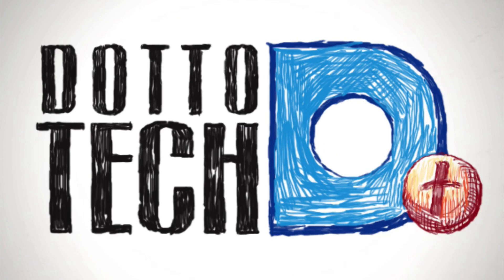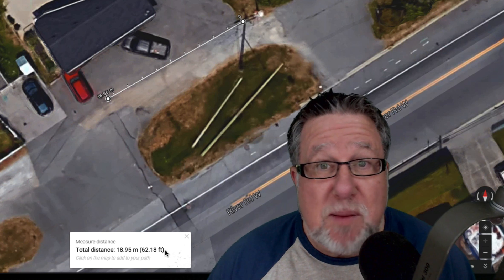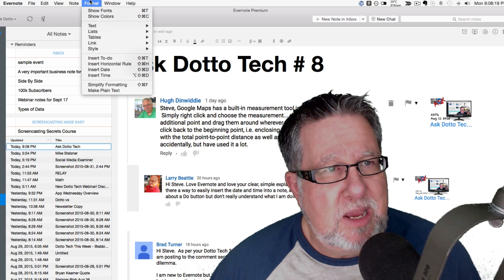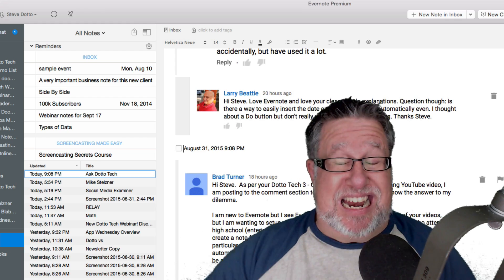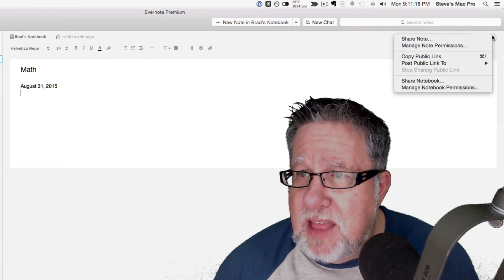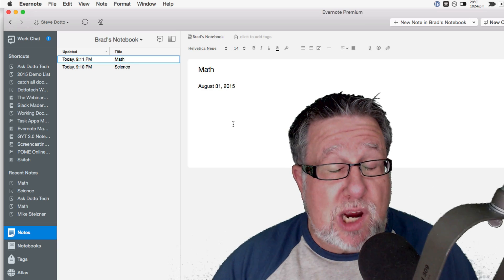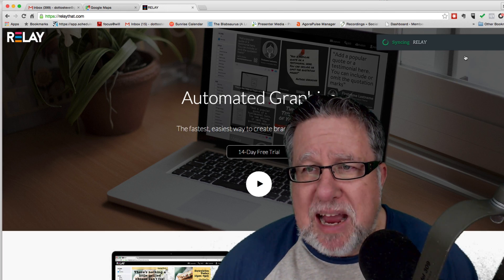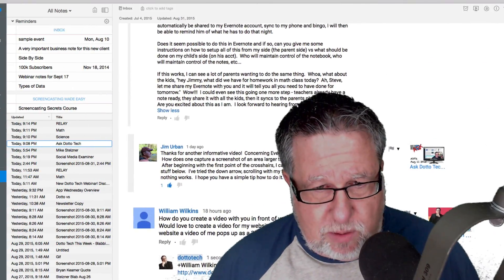Ask Dotto Tech #8 - Google Maps, Evernote and Screencasting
Ask Dotto Tech # 8
How to measure distances and calculate area in Google Maps.
Adding Dates and Times to Evernote notes.
Sharing Notebooks for school.